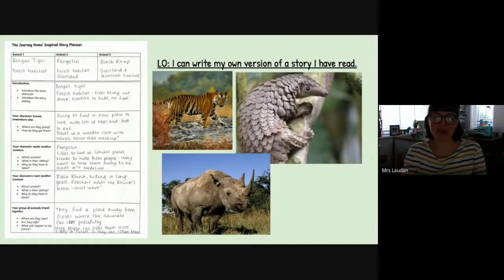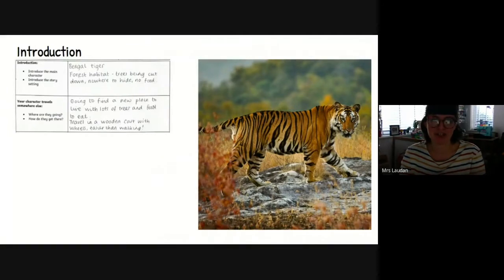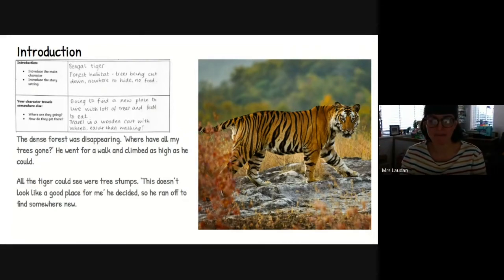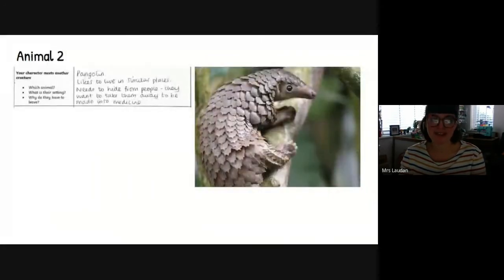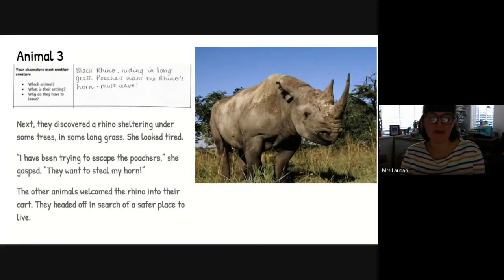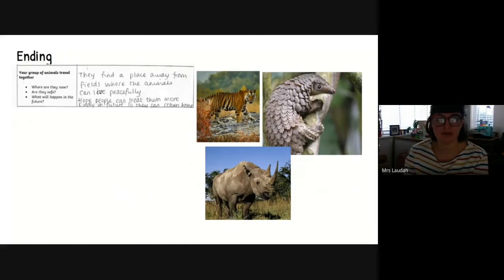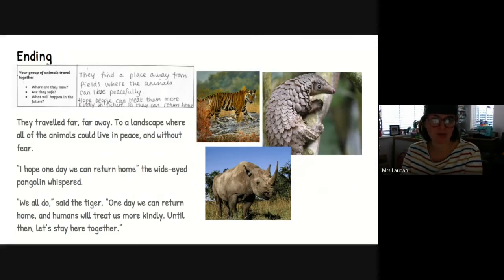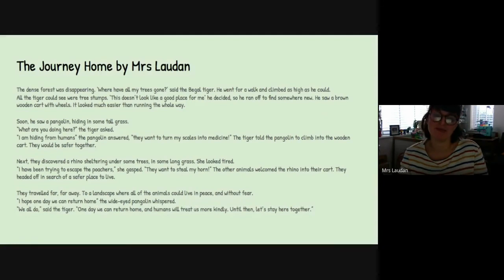English - Writing your own story 21.1.21